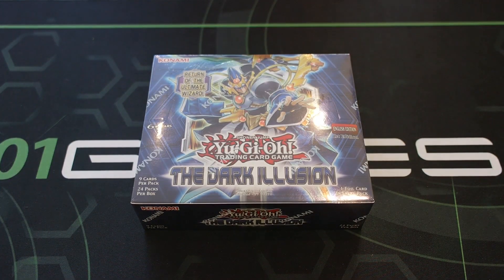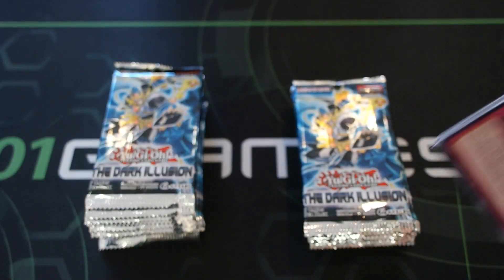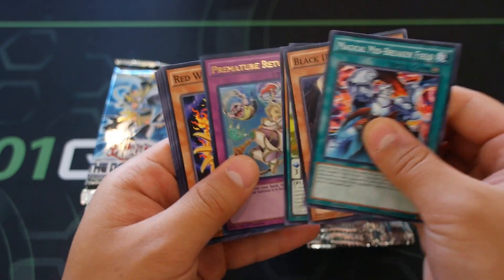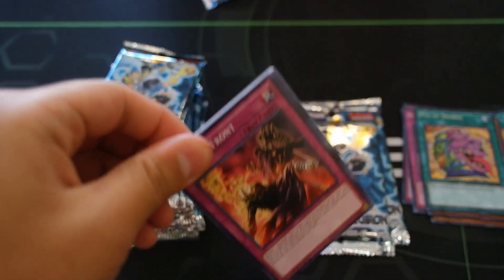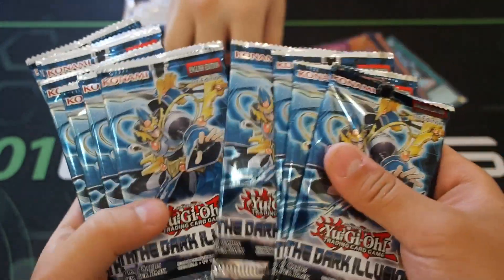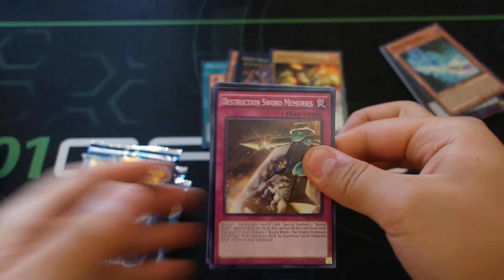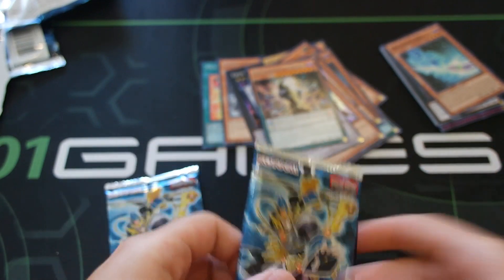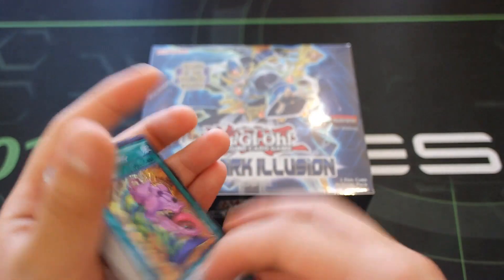*YUGIOH* THE BEST!! THE DARK ILLUSION BOOSTER BOX OPENING!! 2016!! WOO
► Purchase Your TEAMSAMURAIX1 MERCH (Playmats, field centers, sleeves etc) LETS SMASH THAT 500+ LIKES FOR GOODLUCK!
Thank you guys for tuning into this "The Dark Illusion Booster Box Opening 2016" video!

►YGOPro/DN:
User: TeamSamuraiX1